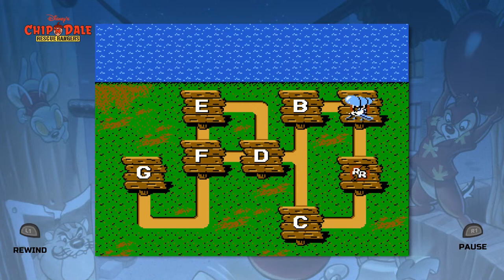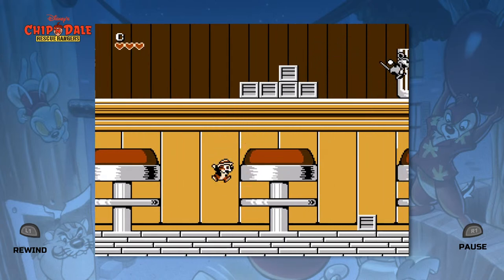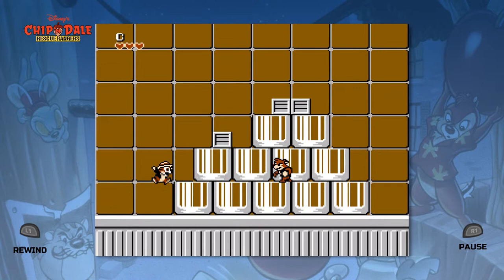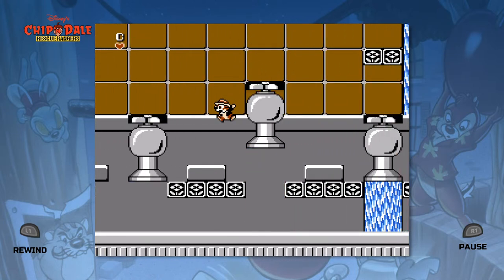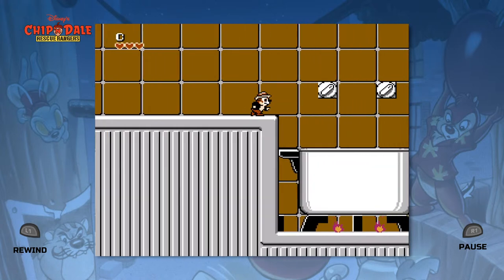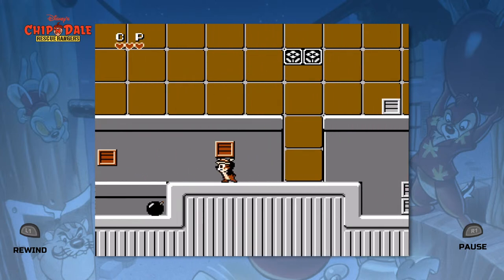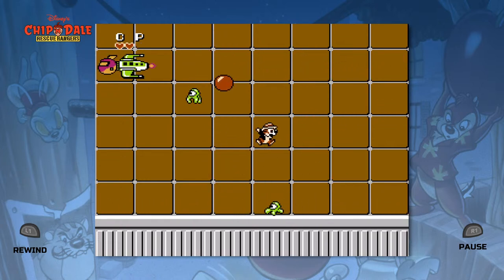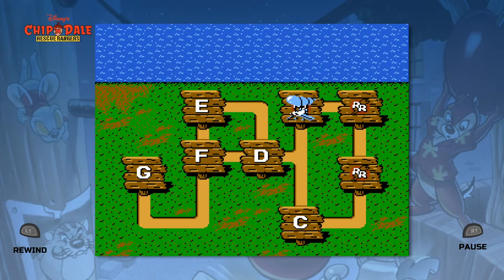Chip & Dale Rescue Rangers (NES) Playthrough Pt 3: Zone B: The Diner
Racing through a diner

Also I want to give massive shoutouts to instrumental people who mean the most to me!

Jay Durham, Leader of Adapt Or Die Trying